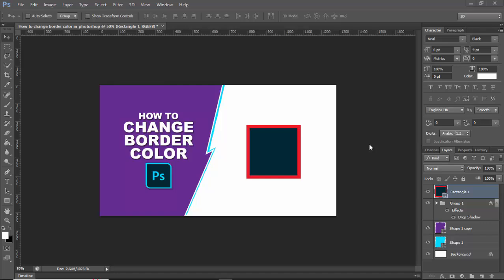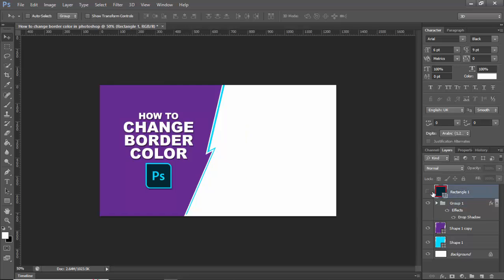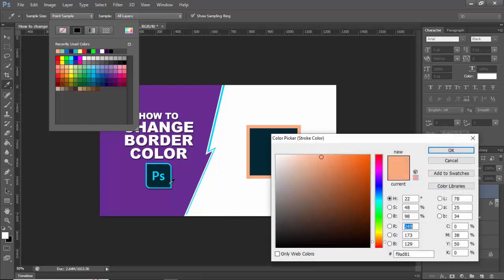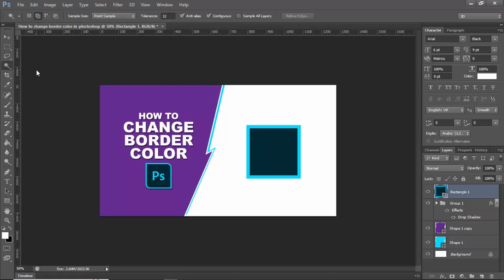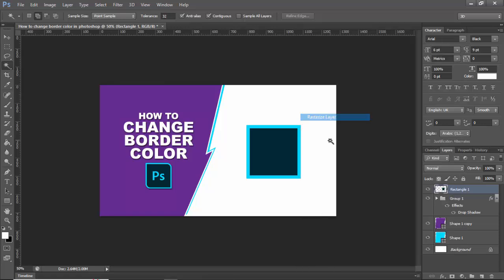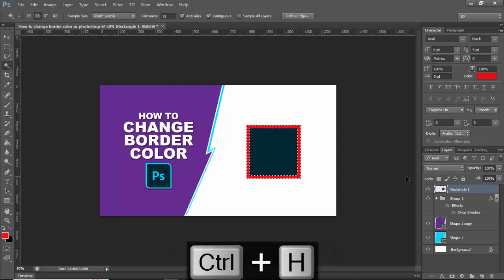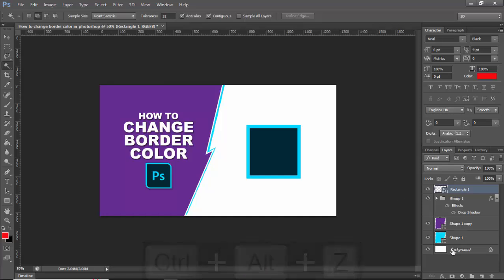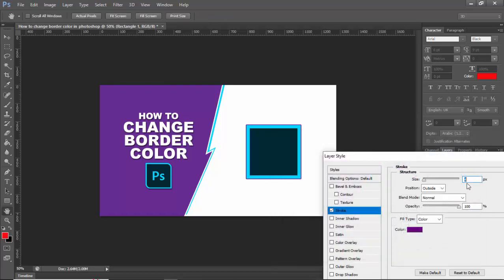How to change border color in photoshop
In this video : How to change border color in photoshop